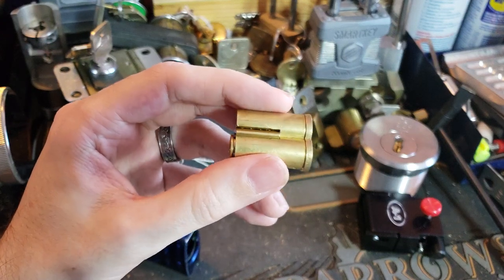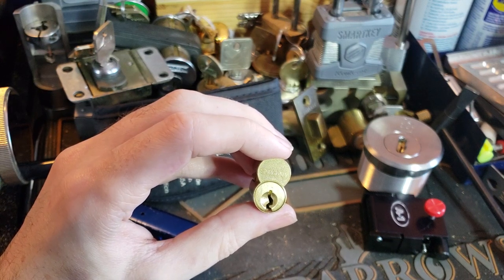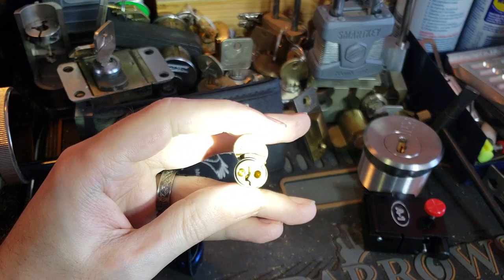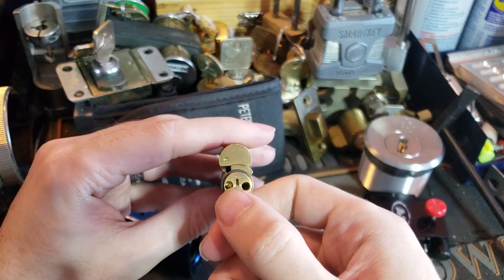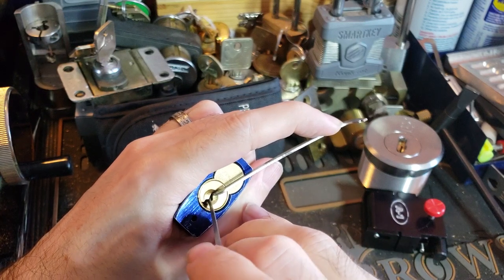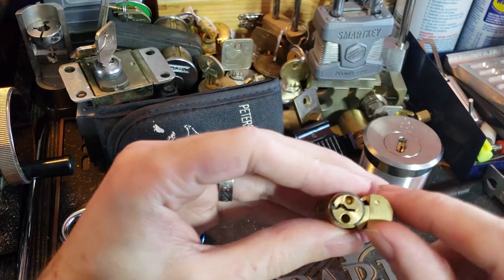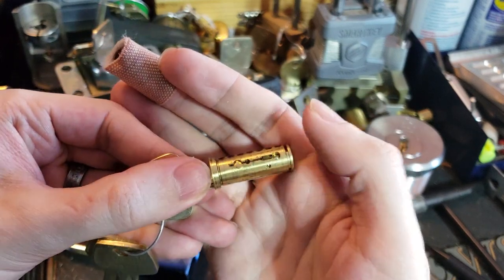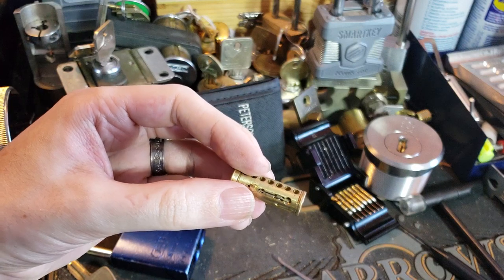(109) Sargent XC 7300B SFIC picked and gutted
Sargent's XC system is their answer to key control focused lock systems like Schlage Everest and Best Cormax. XC cylinders offer very little additional pick resistance but it does give Sargent a new utility patent to prevent anyone but the Sargent factory making compatible key blanks (at least until late 2021). XC cylinders are available in almost every cylinder format Sargent makes in a mixture of proprietary keyways (limited factory control) and restricted keyways (only available from the factory).